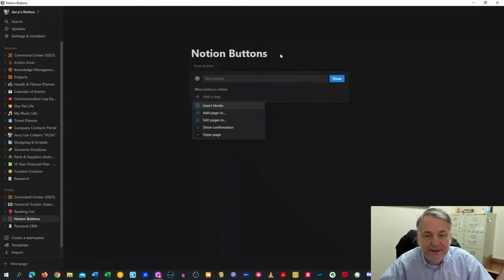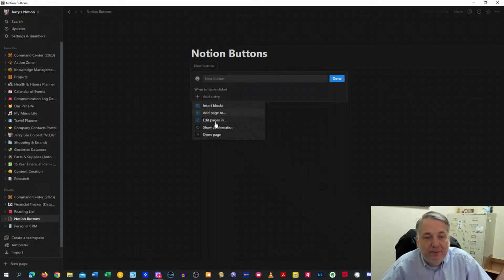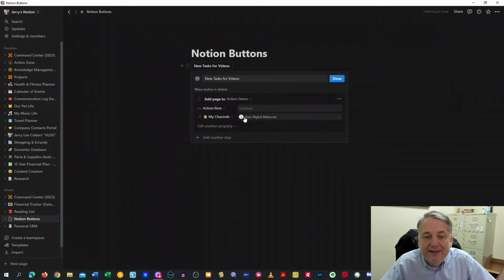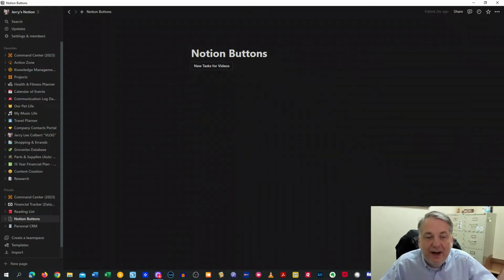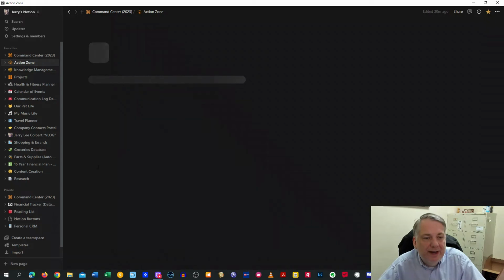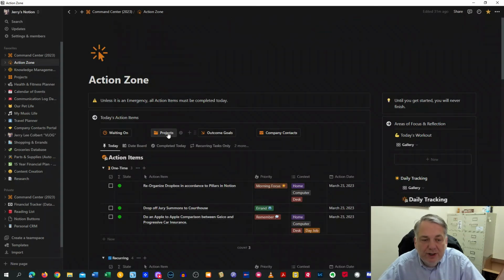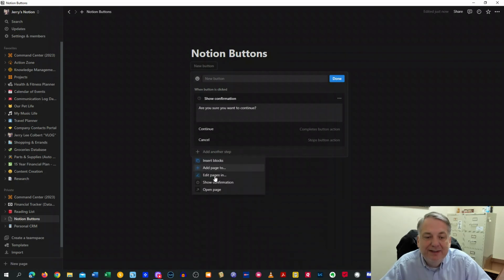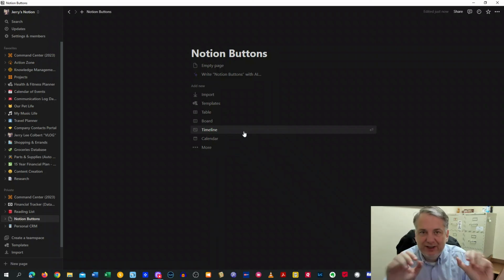Supercharge Your Notion Experience with Notion Button!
In this video, we will discuss briefly what Notion Button is and why you should be excited about this new feature.

AUDIO GEAR
Scarlett Microphone